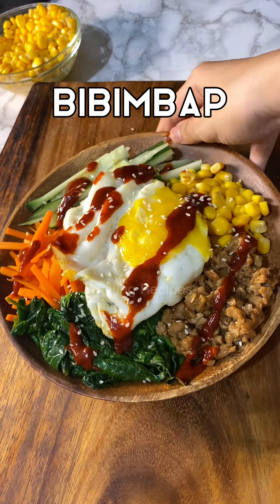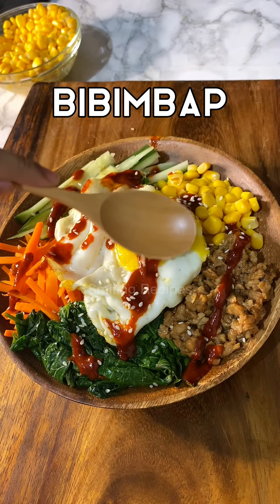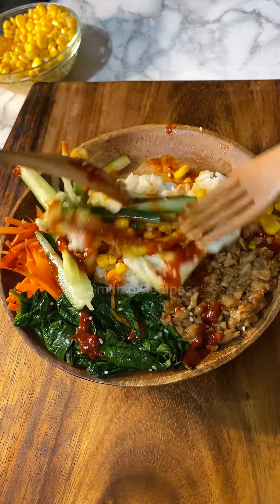BIBIMBAP RECIPE WITH HOMEMADE BIBIMBAP SAUCE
If you like this video, share this recipe with your friends and family!

Turn on video quality to 1080p for better quality videos!

Let's build an interactive community!
If you're interested in baking and cooking, join our FB group!